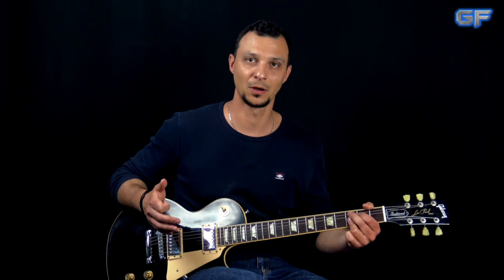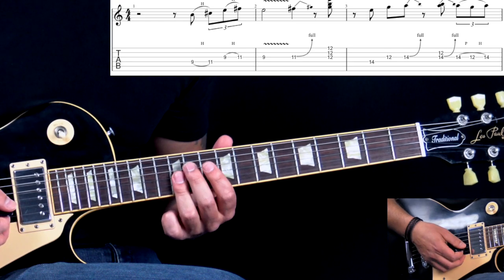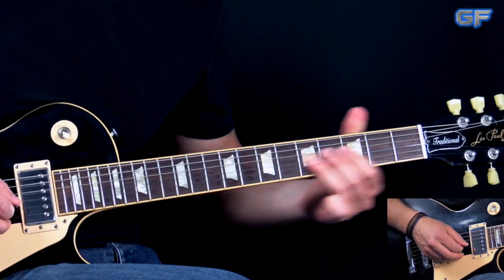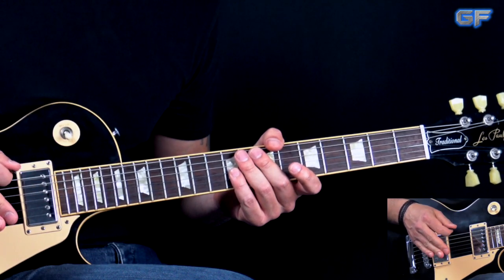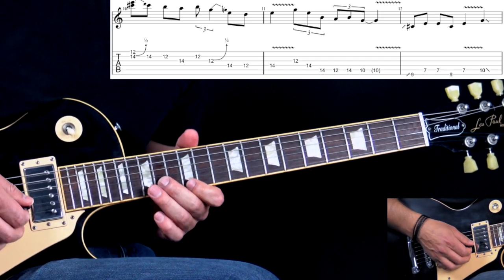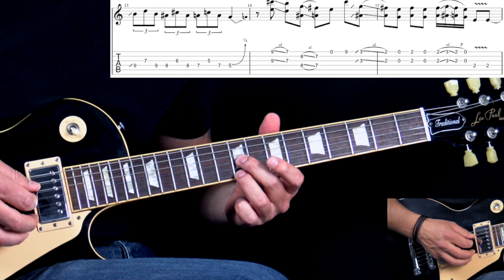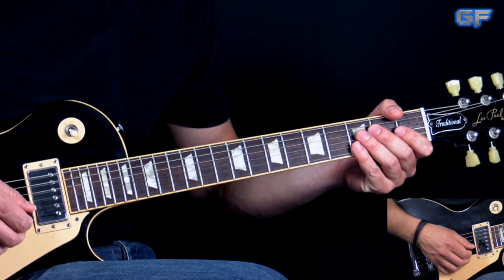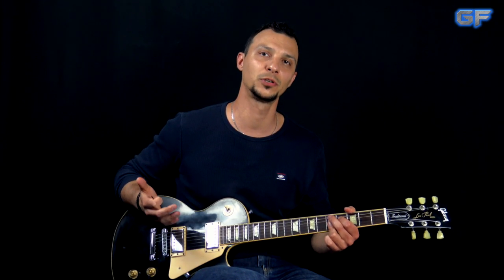Gary Moore - "The Stumble" (Part 1) - Blues Guitar Lesson (w/Tabs)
This is Part 1 of the lesson on How to play "The Stumble" by Gary Moore